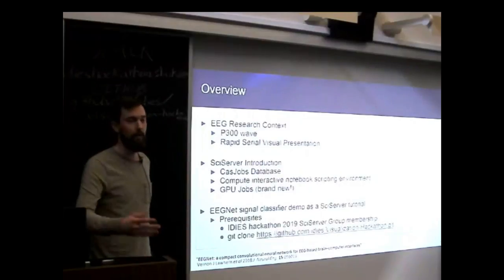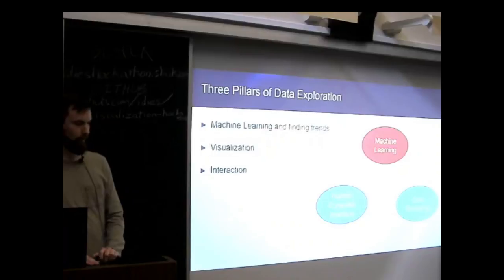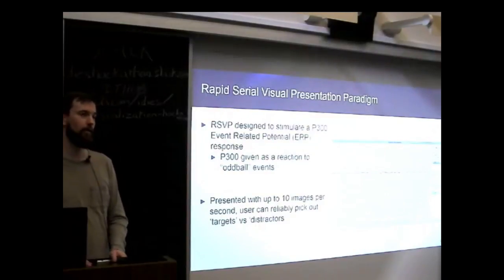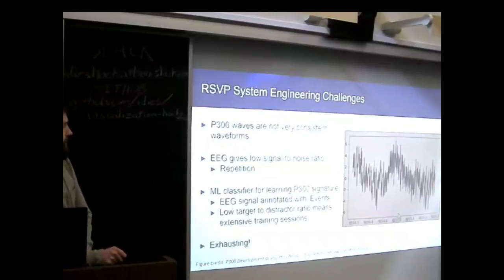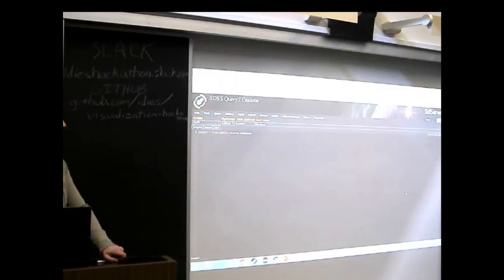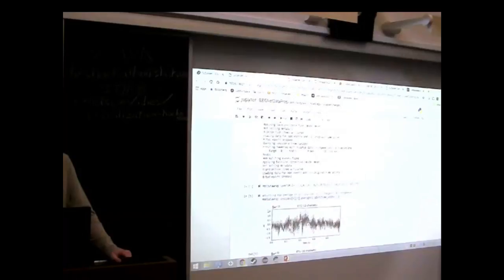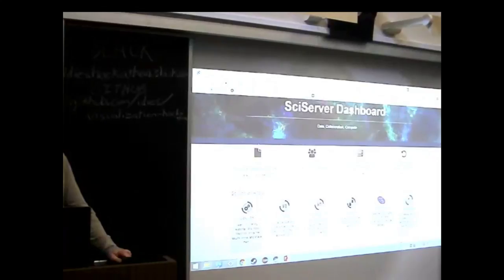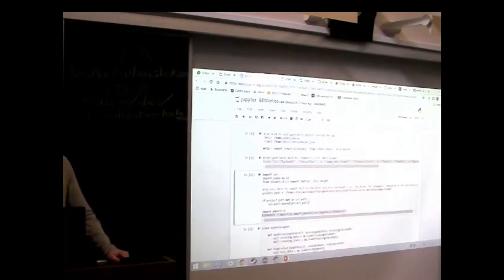IDIES Viz Hackathon (@UofT) - day 2 (Saturday PM) part 2